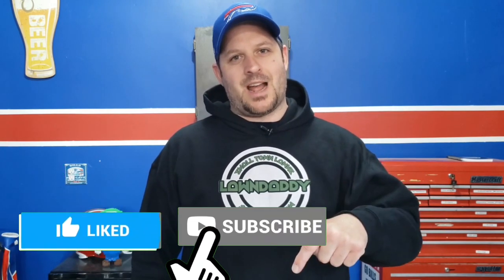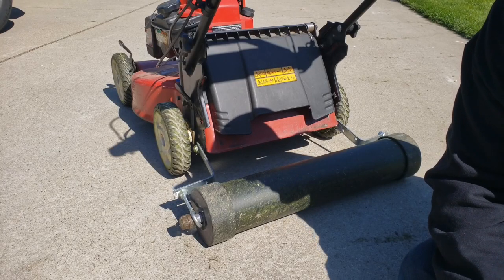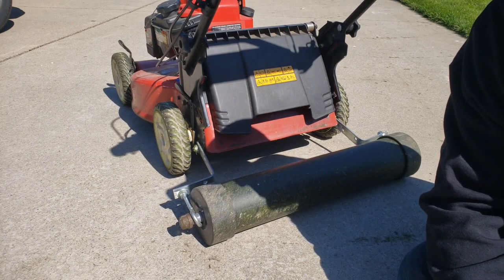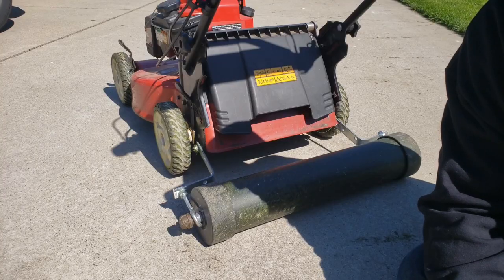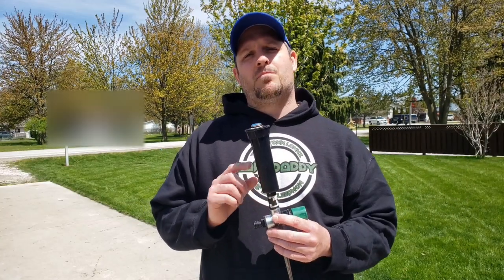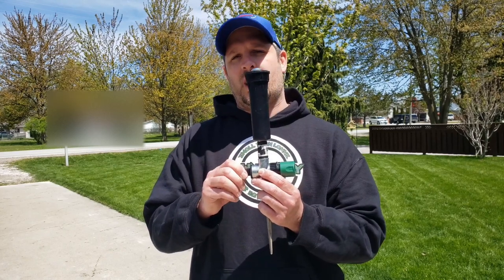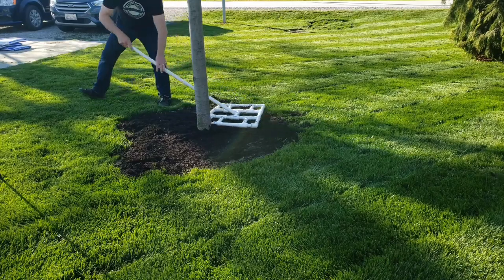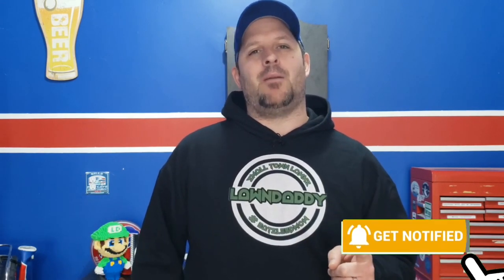5 Lawn Tools YOU can Build!! Save Money NOW!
Let's talk about 5 Lawn Tools you can Build to start saving Money...NOW! You want to improve the look of your Lawn so you decide your going to buy all kinds of Lawn tools and gadgets. WATCH THIS VIDEO BEFORE SPENDING ALL YOUR MONEY. In this video, I'll be showing you my 5 DIY Lawn Tools that I built and I'm going to show you how much money you can save by building these tools...Let's put them to the test.

Sticker Beaver is an ALL Canadian Sticker company that produces HIGH Quality Stickers at a very affordable price.  From Custom Standand Vinyl to Custom Holographic, Sticker Beaver Always delivers...What's even better, they Ship anywhere in CANADA absolutely FREE.

Facebook - Lawn Daddy small town lawns

Bit.ly/LawnDaddy-dred

1. Here's what you will need to build the DIY Lawn Striping Kit:

4" PVC pipe
2 X 4" end caps
2 standard "L" brackets
1/2" X 24" threaded rod
2 X 3/8 eye bolts ( length may vary)
2 X 1/2" end caps for the threaded rod
4 3/8" nuts
2 lock washers and 2 washers
1 Drill (I used a 13/32 drill to open up the holes)
1 socket wrench
Gravel or Sand...its your choice

2. Here's a list of all parts you need to build this sprinkler:

Hunter Pro Spray Base
MP3000 Sprinkler head
MP2000 Sprinkler head
MP1000 Sprinkler head
1/2" Sprinkler riser
1/2" Sprinkler Spike
Sprinkler adjustment tools
1/2" x 25' garden hose

3. Here is what you will need to build the Lawn Leveling Tool in this video:

1 X 4ft Long for the Handle
12 X 7" Long
14 X 2.5" Long
4 L Connectors
15 T Connectors
1 X 1" End Cap

4.Here is what you will need to build the Soil Probe in this video:

Cut 2 X 6" pieces of 3/4" PVC pipe
Cut 1 X 15" piece
1 X 3/4" T connector

5.  Here is what you will need to make the Oil Extraction Tool:

1 shopvac
1 2L bottle of pop (you will need to cut the top section off and keep the plastic cap)
10 ft of vinyl tubing (3/8" OD and 1/4" ID)
12" z 18" of poly tubing (5/16" OD)
1 Mason Jar.
3/8" drill bit.

Kinemaster is the best video editing app by far.  It allows multiple tracks, adding text, colour correction and more right on your Android or iOS device.